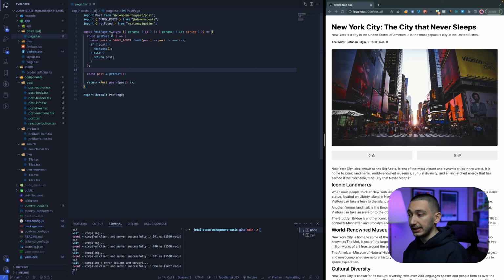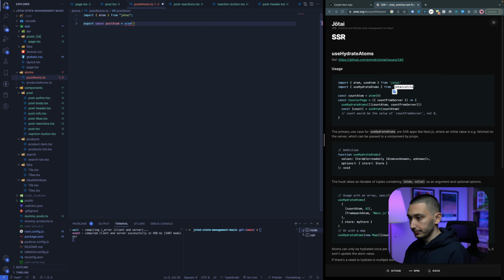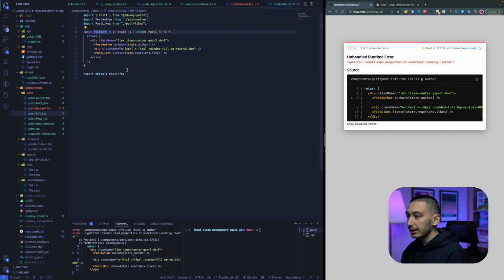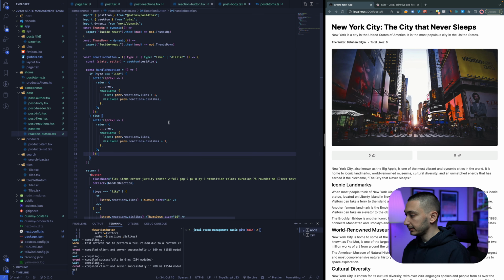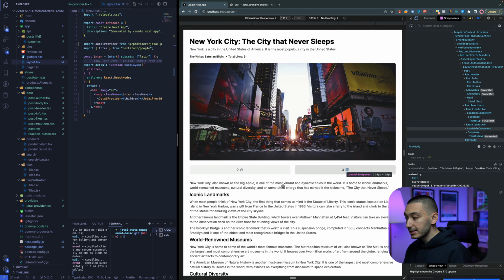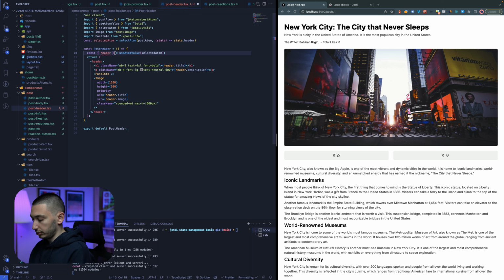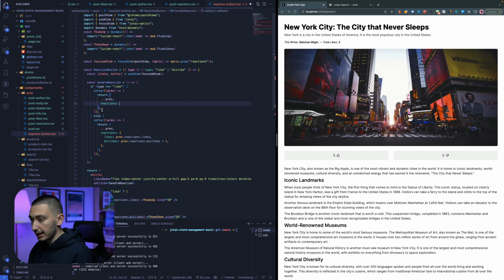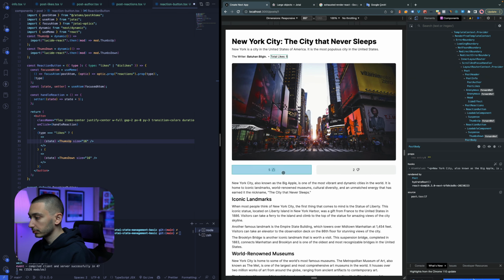State Management with Jotai: Hydrate Atom with Server-side Initial State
In this video we will explore how we can use Jotai's "useHydrateAtoms" hook to hydrate our atoms with the server-side data. This method helps us avoid prop-drilling as well as unnecassary re-renders in our application.

After we finish implementing "useHydrateAtoms", we will focus on two utilities from Jotai: "focusAtom" and "selectAtom" These utilities will help us avoid re-rendering the components that we don't update.

- timestamps -
00:00 - Intro
01:09 - useState version
03:50 - useHydrateAtom
07:55 - Prop Drilling
19:00 - selectAtom
24:40 - focusAtom
29:11 - Further Optimisation
31:33 - Outro